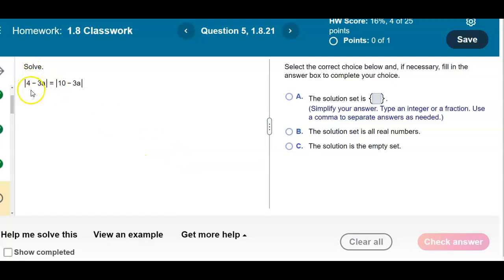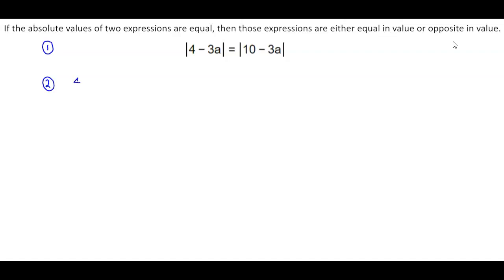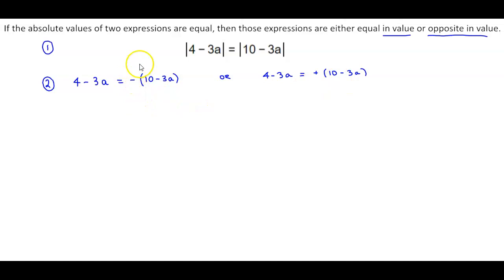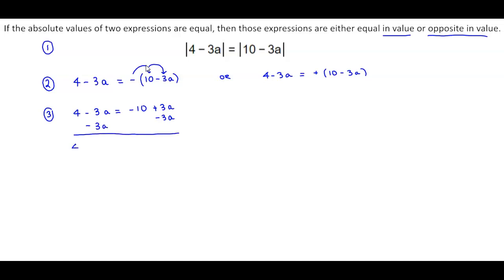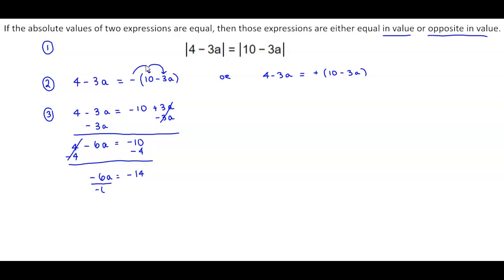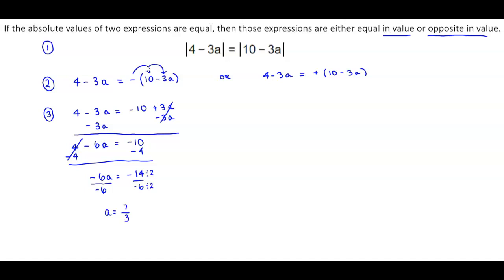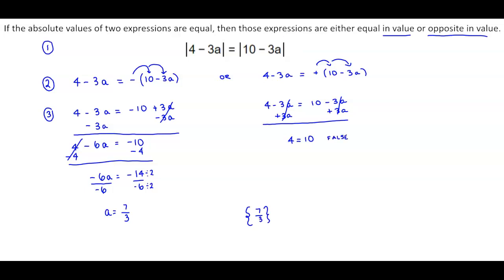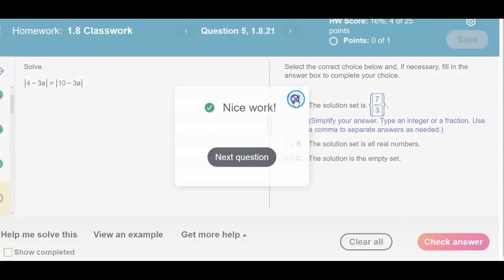Math 12 1.8.21 Solve the absolute value equation.